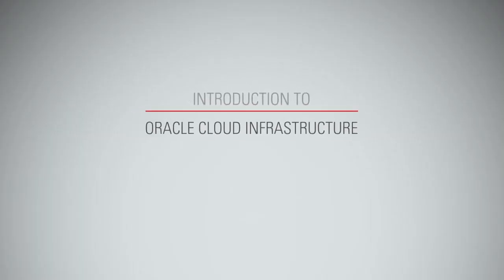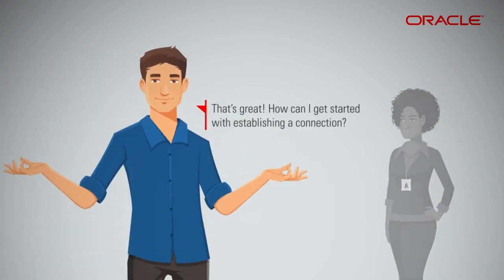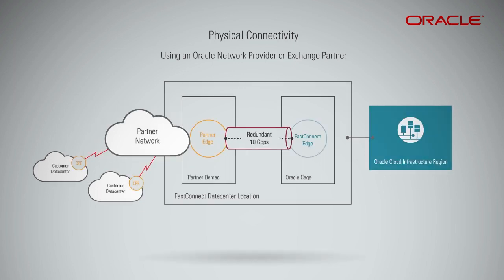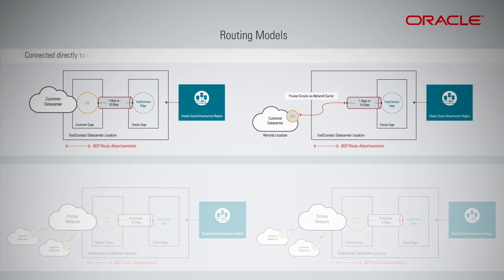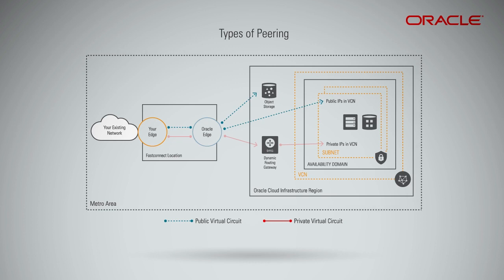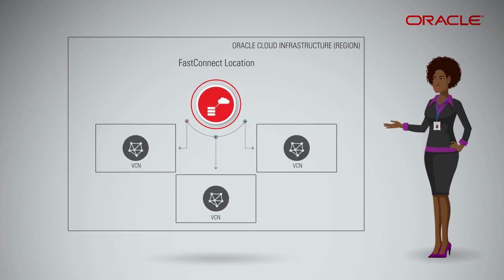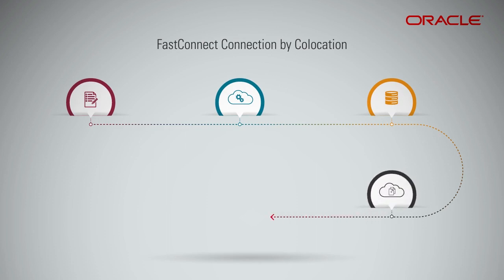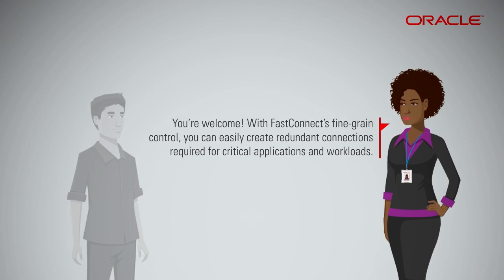Introduction to Oracle Cloud Infrastructure FastConnect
Oracle FastConnect is a network connectivity alternative to using the public internet for connecting your network with Oracle Cloud Infrastructure and other Oracle Cloud services. FastConnect provides an easy, elastic, and economical way to create a dedicated and private connection with higher bandwidth options, and a more reliable and consistent networking experience when compared to internet-based connections.

1080p/720p HD.